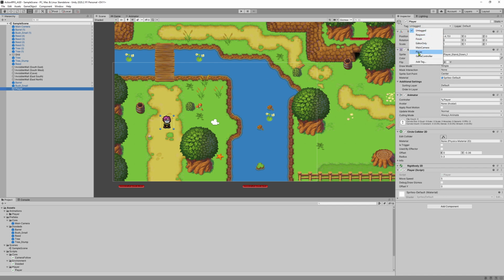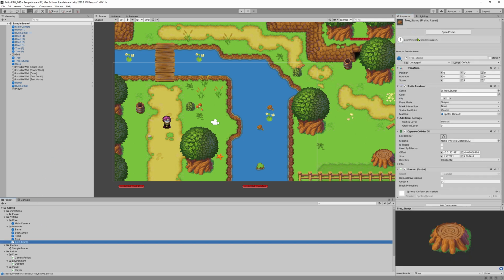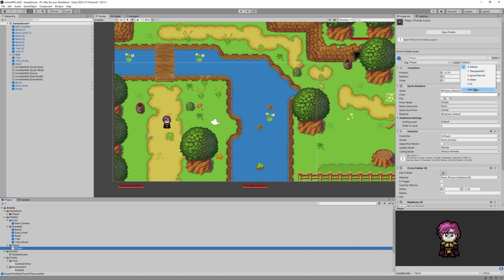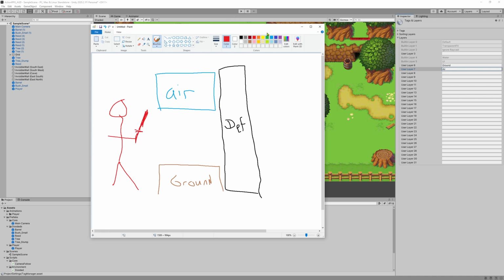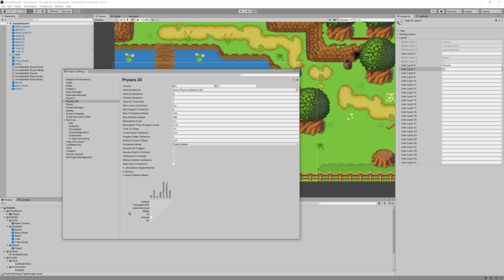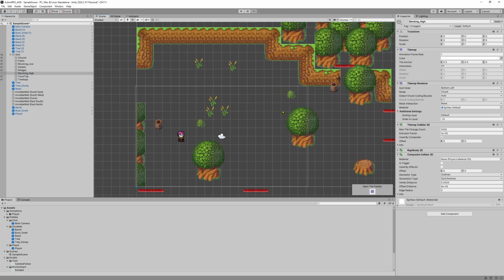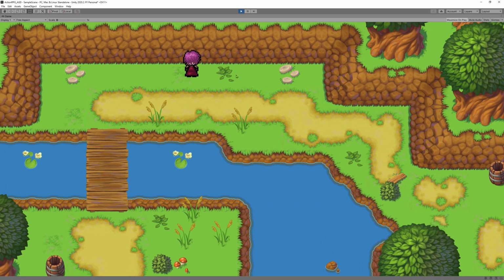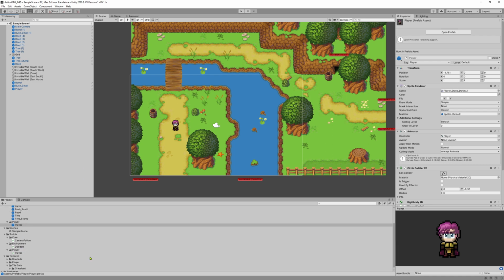ActionRPG: Lesson 1.7: Tags and Physics Layers